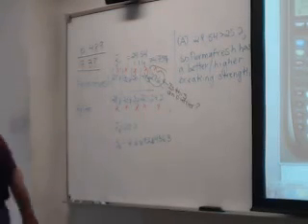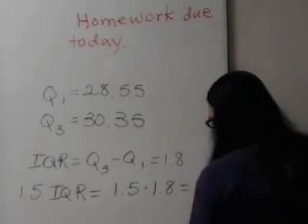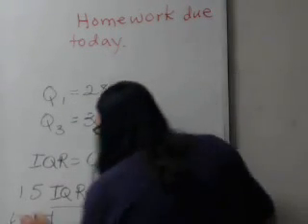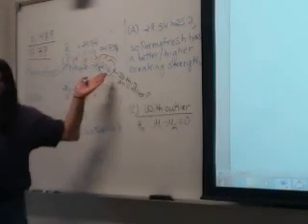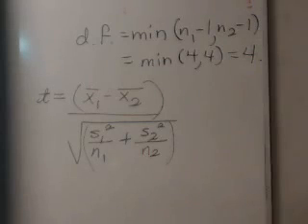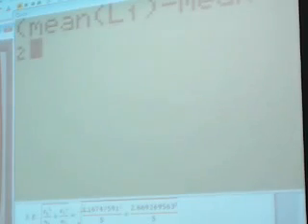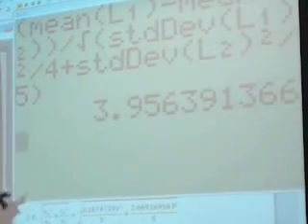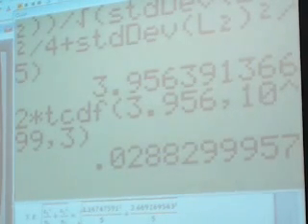Math 156 Wednesday April 22 Class